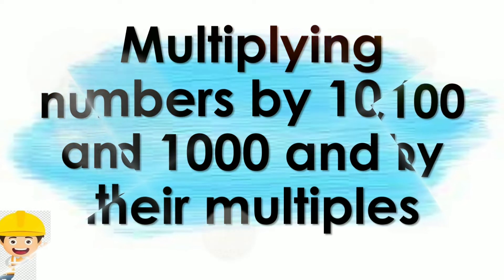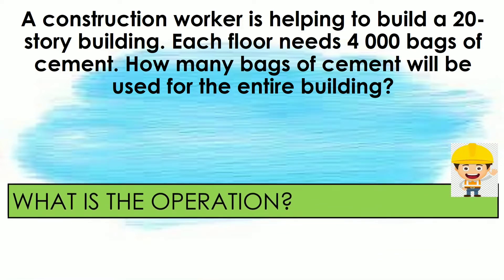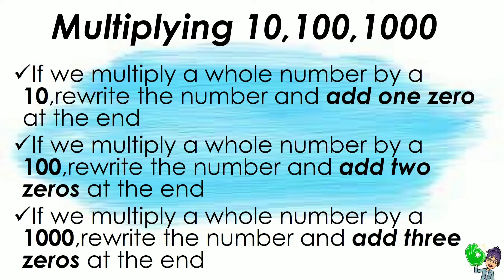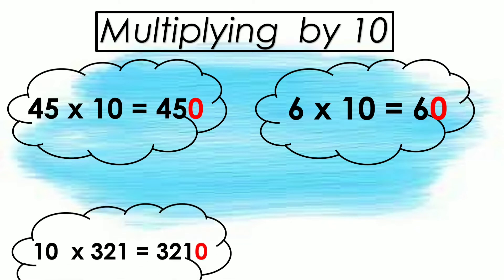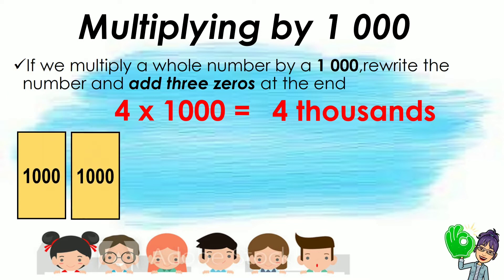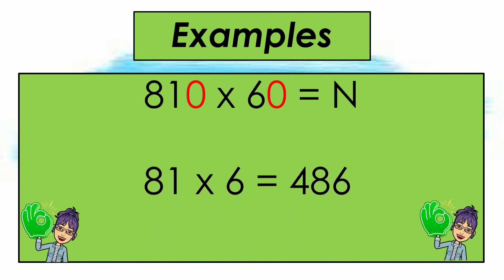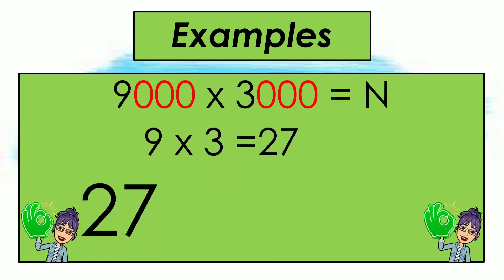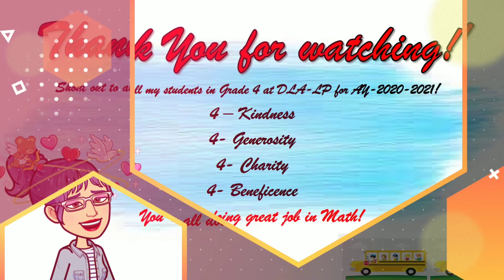Multiplying Numbers by 10,100,1000